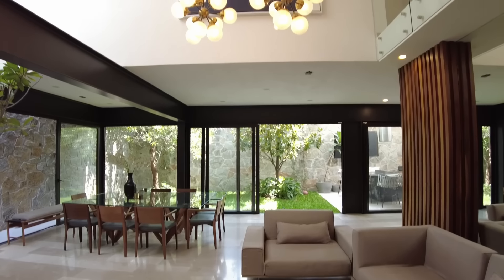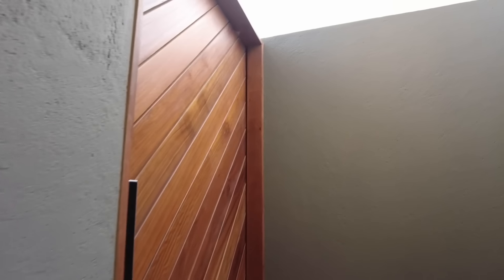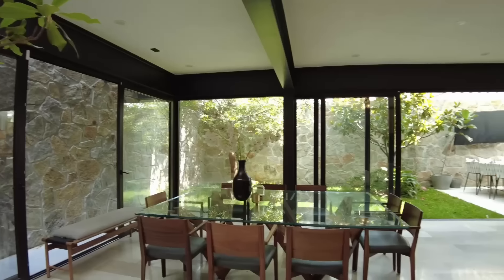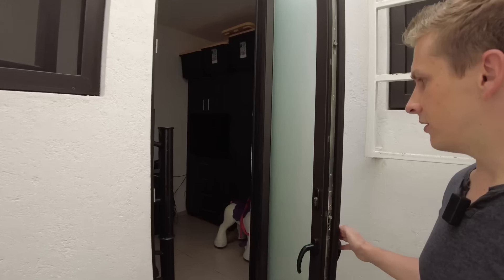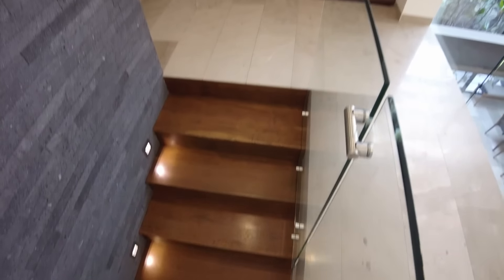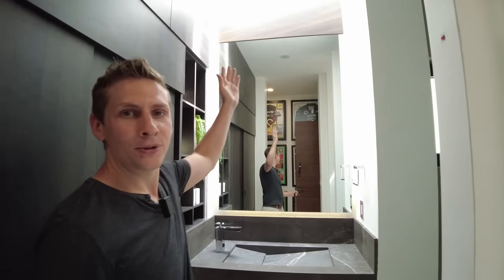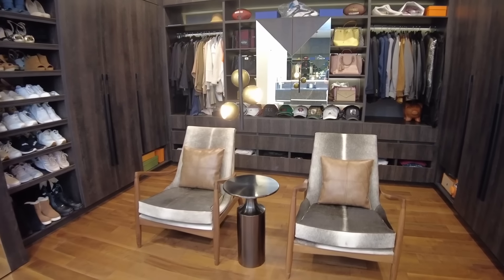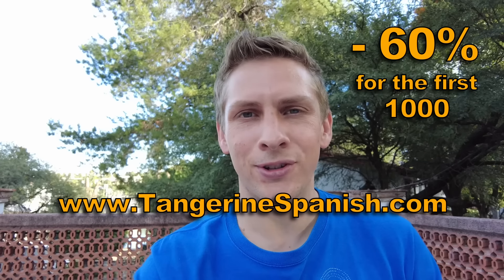HOW MUCH HOME can you get FOR YOUR MONEY in Mexico?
I'm in Queretaro, Mexico and today I'm going to take you inside of a luxury home here in this city.

Queretaro is a city of about a million people in central Mexico with amazing weather year round. In addition to its perfect weather it's also regarded as one of the safest cities in the country!

After traveling all around the country I actually chose this city as the place where I'd live long term.

Some of the most popular videos on this channel are real estate tours so in this video I'm showing you inside another luxury home here in this city.

If you're interested in contacting a realtor about this home, you can send an email to and mention that you want more information on "Casa Arboles".

ABOUT ME
I'm Jordan, an American living in Mexico with my Husky, Laska. In January of 2018 I left the US to start traveling Mexico. Since then, I've been making travel videos about my life in Mexico, travel tips, Las Vegas tips videos, and advice for those considering moving abroad.